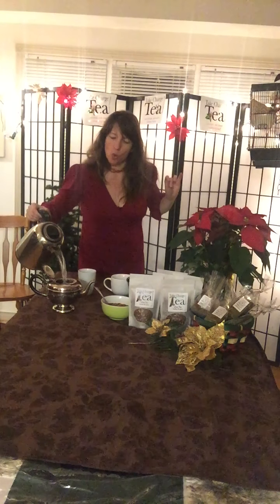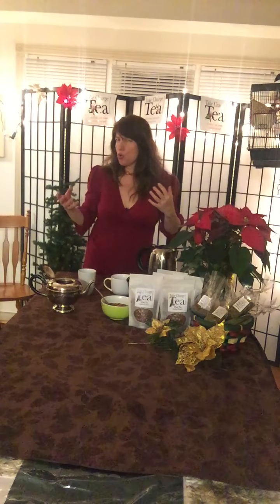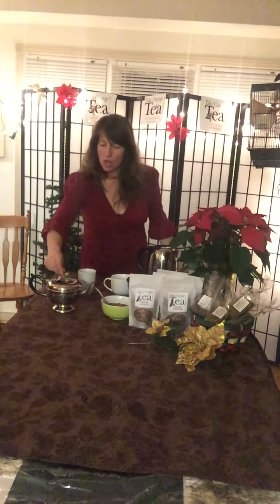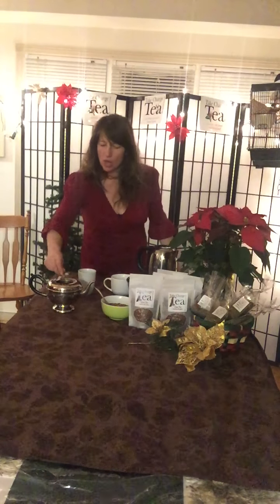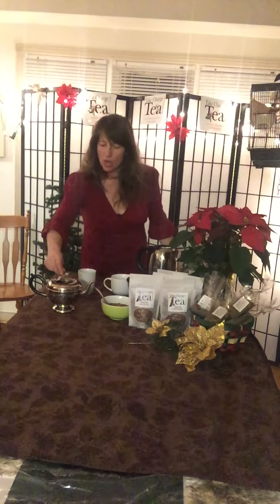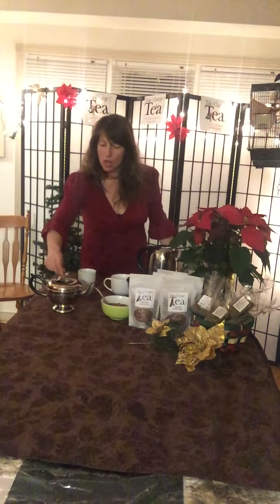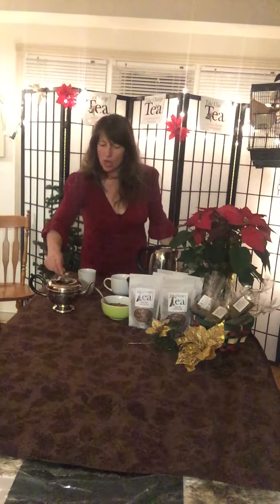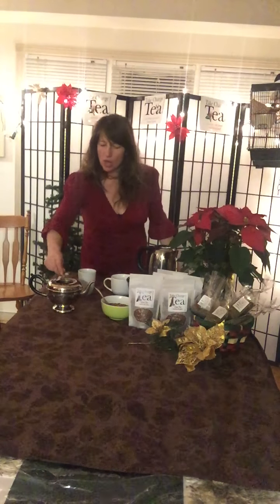Spicy Chai 'with a kick' and Candycane Tea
This is my gift to you this holiday season; enjoy these delicious flavour ideas with Take Charge tea